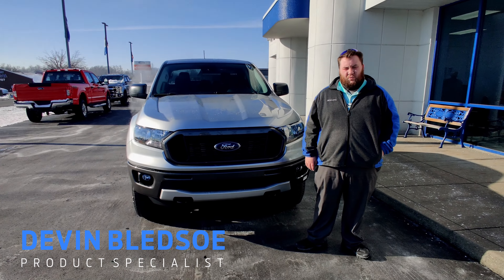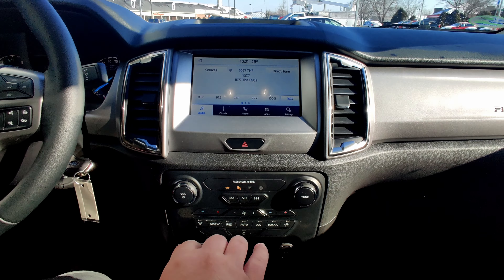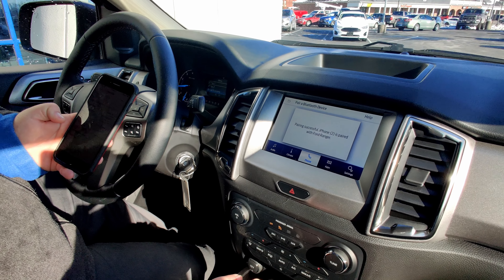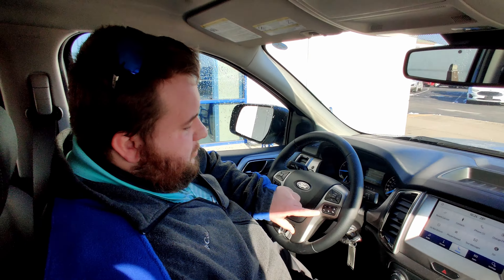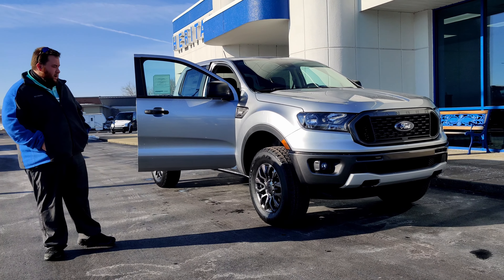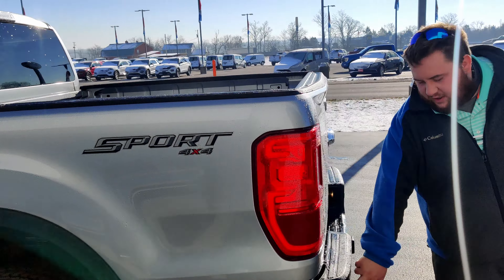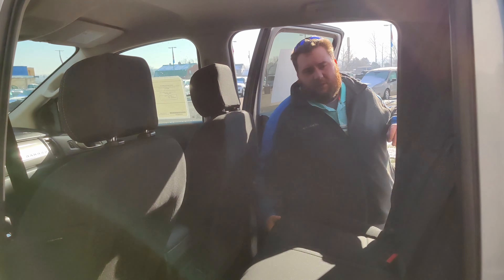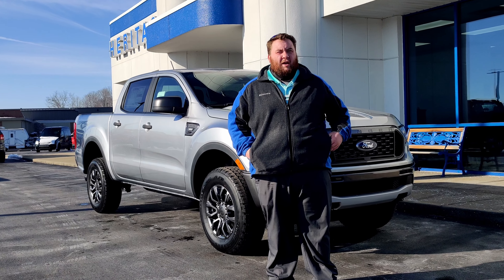2021 Ford Ranger XLT Sport Appearance Review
Enjoy this review of the new 2021 Ford Ranger XLT Sport 4x4 and learn everything this truck offers from the comfort of your own home.

LIKE 👍 this video! It helps us teach more and more people about FORD.
SHARE 🤳 to someone you think should get this vehicle!

The 2021 Ford Lineup (4K) | Showcasing the newest Ford vehicles in crystal-clear 4K video, hosted by Ford-Certified Experts
New Ford Virtual Test Drive | The closest thing to a test drive, from the comfort of your own home

↓ WHAT'S ON THE LOT? ↓
Jump Ahead Of The Line! Reserve The 2021 Ford Bronco Sport "The Baby Bronco" with us today
Reserving the 2021 Ford Bronco with us has it's benefits 😏 learn more about it
This video is a courtesy of Heritage Ford in Corydon, Indiana
2075 EDSEL LN NW CORYDON, IN 47112
View All New Ford Vehicle Specials, Offers, And Incentives In Corydon, IN
Earn Points Back When You Spend Money at a Ford Dealership! It's the FREE FordPass App